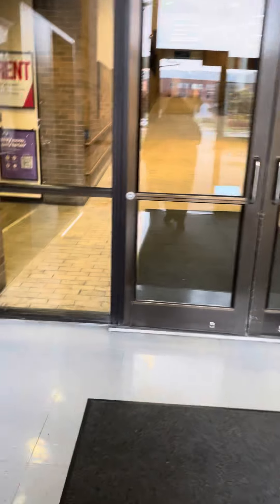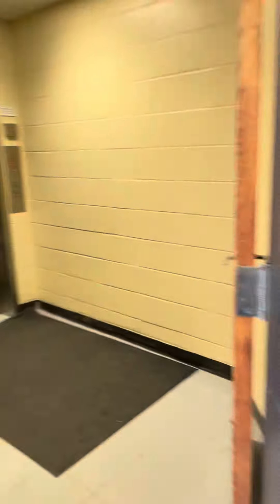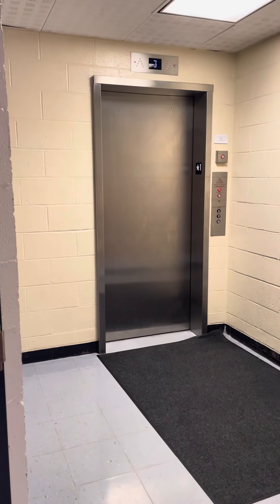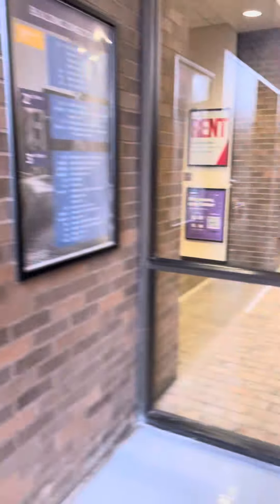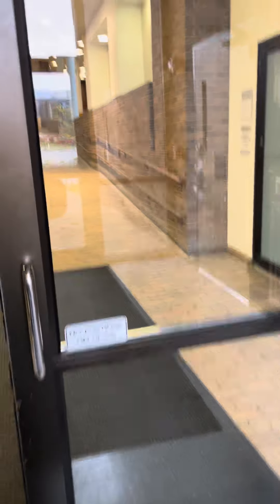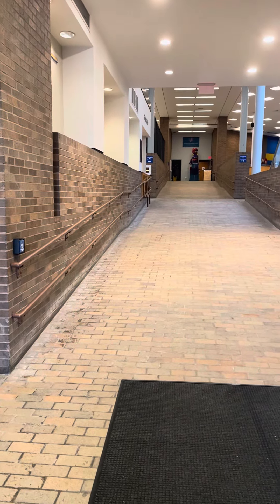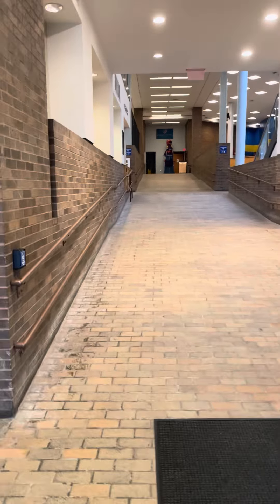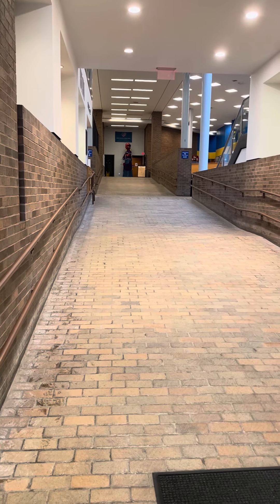To get to Wasylean Hall